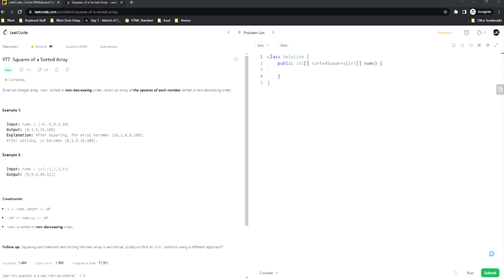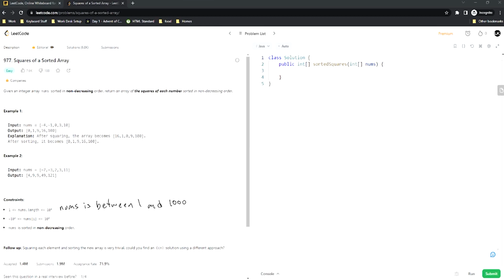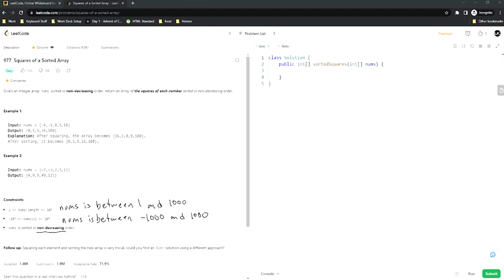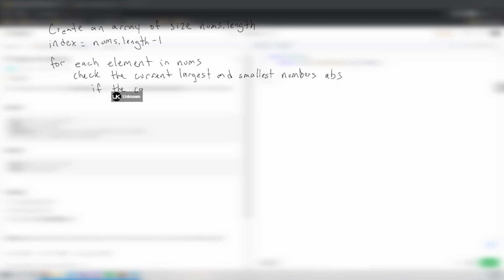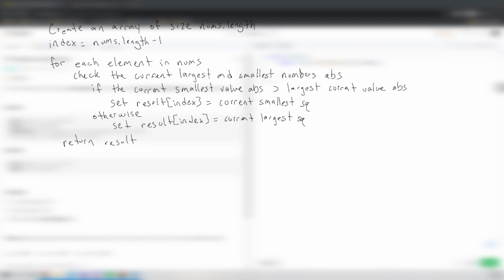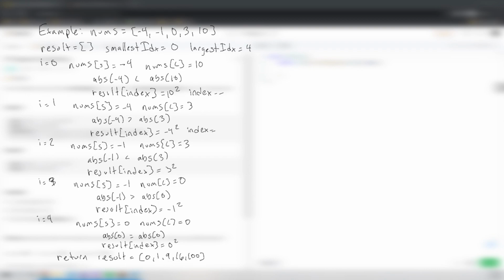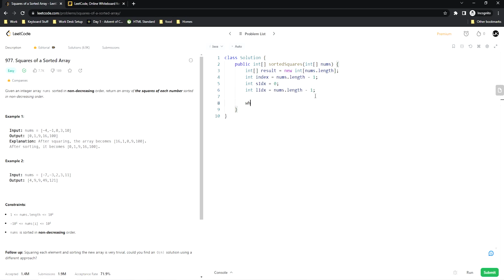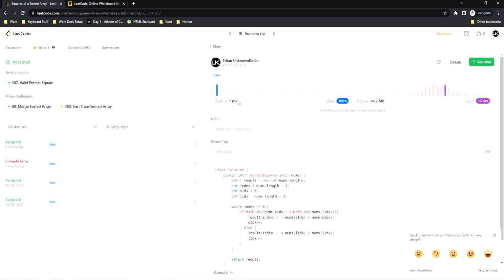LeetCode Problem 977. Squares of a Sorted Array || Java Solution Walkthrough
In this video, we are going over the problem 997. Squares of a Sorted Array,  which is an array based problem where the goal is to loop through the array as few times as possible to square each element inside the array, then reorder the array to be non-decreasing order. We can use the details of the problem and constraints to come up with an optimal solution discussed in the video.